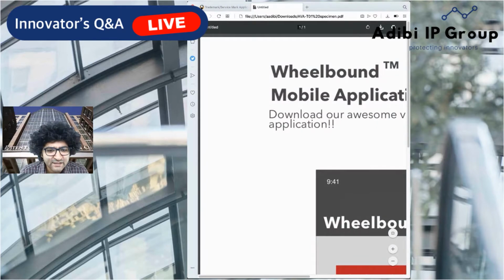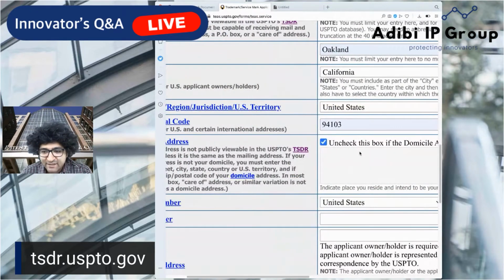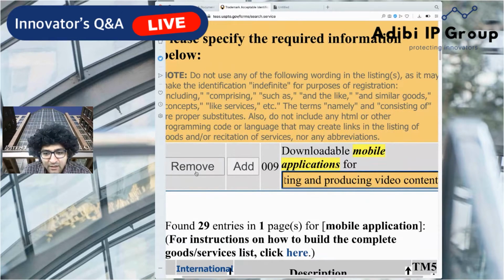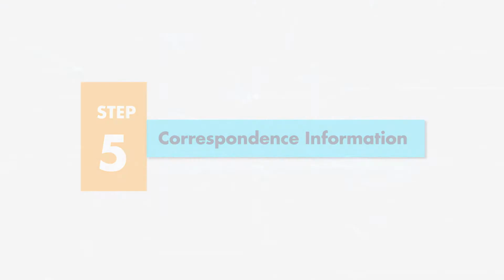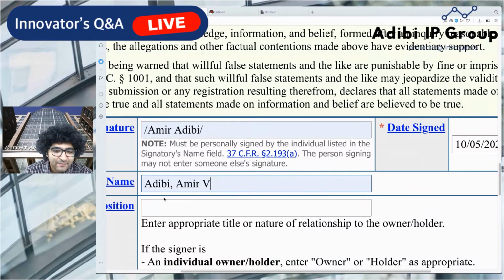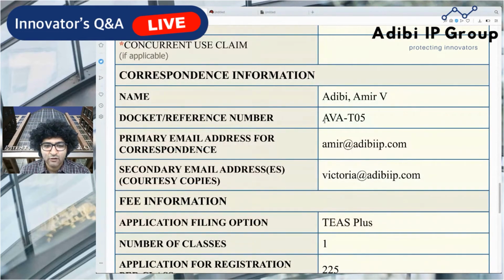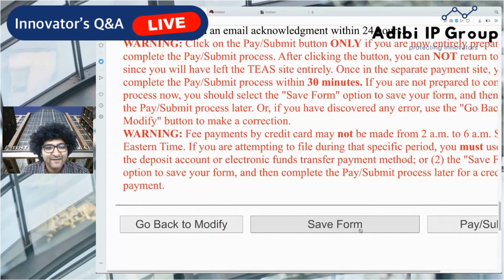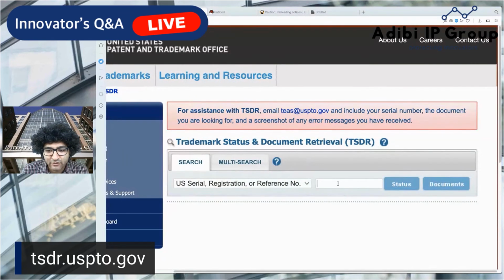How do I file a TEAS Plus trademark application on a mobile application after I release it?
In this episode, Amir files a Plus trademark application using section 1(a) actual use.